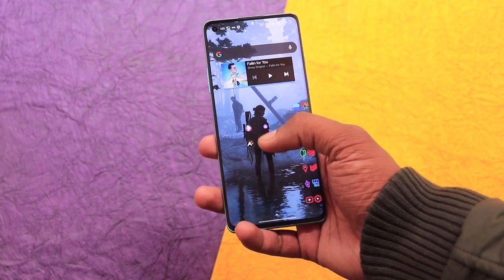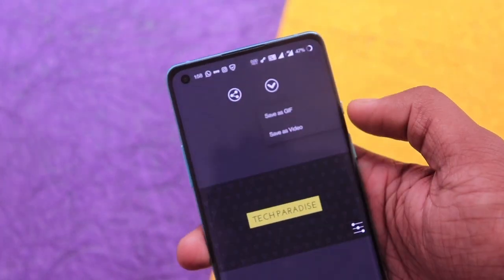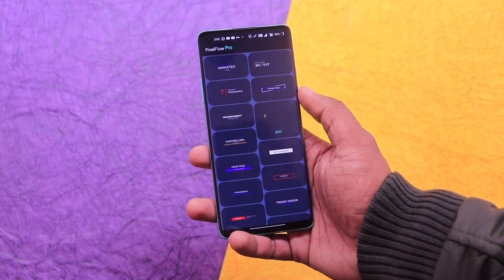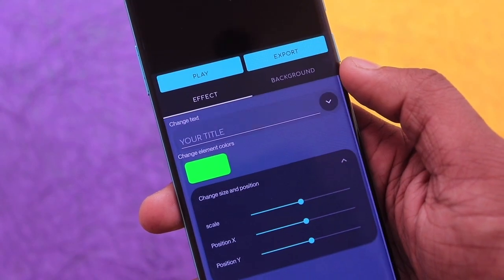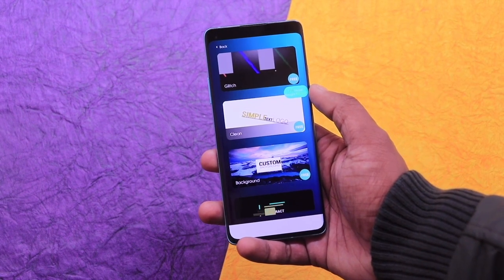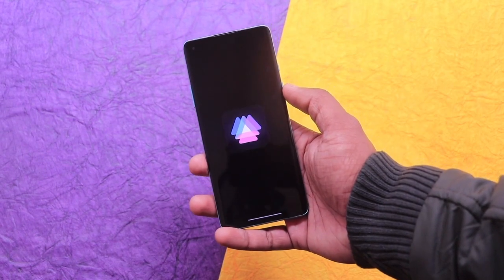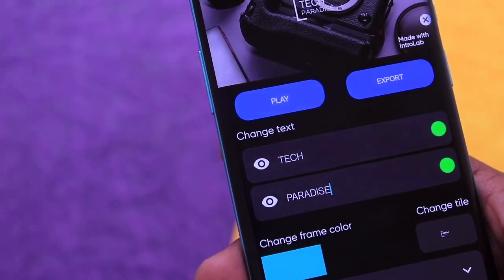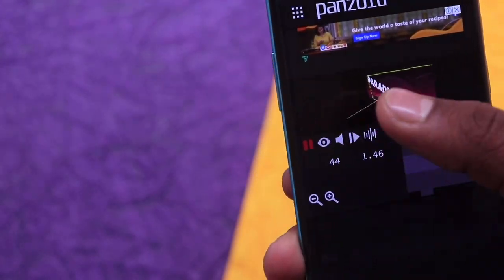Top 5 Best INTRO Making Apps | Make Premium Intros on Android !!!